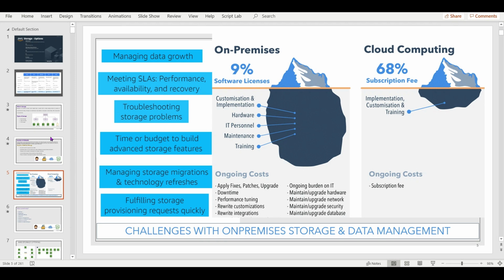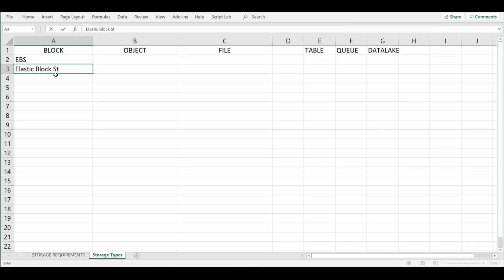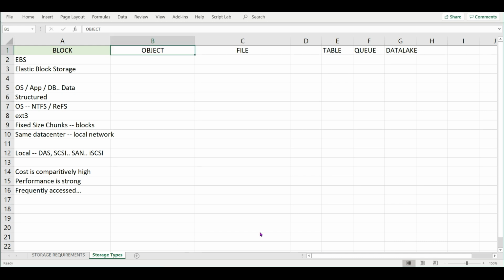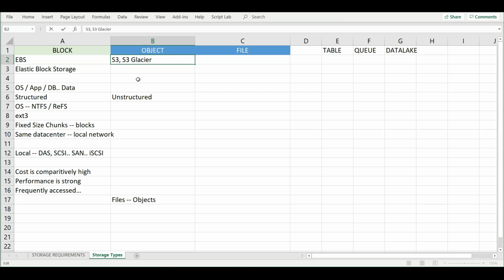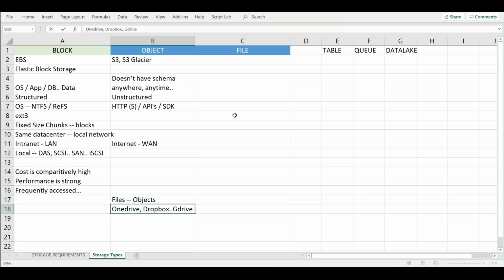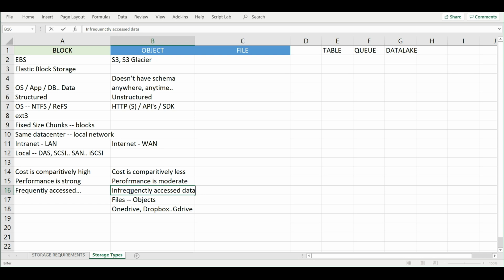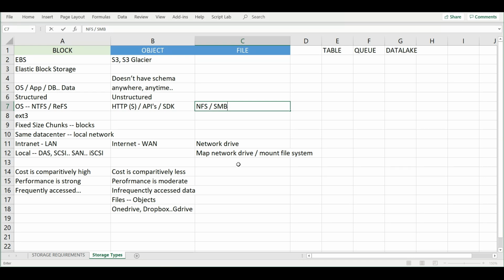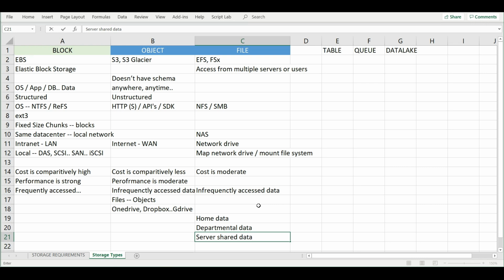AWS IN ENGLISH - STORAGE PART 2 - UNDERSTANDING STORAGE TYPES